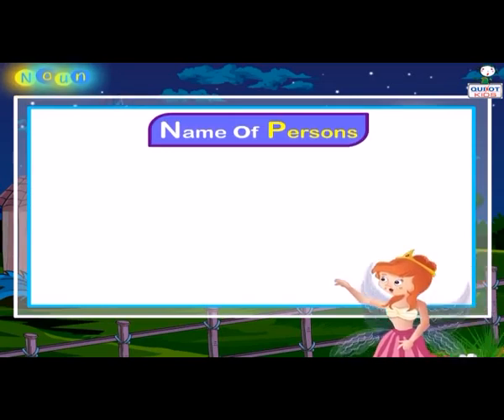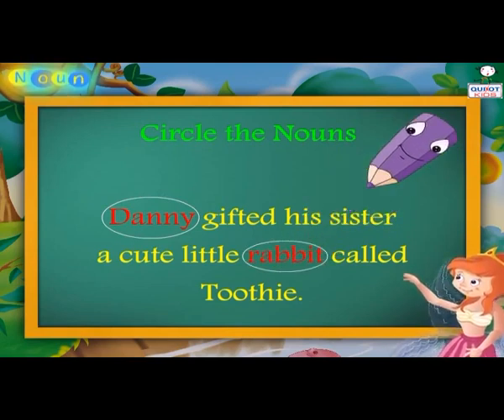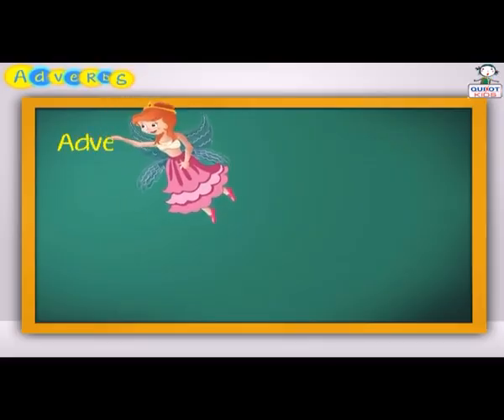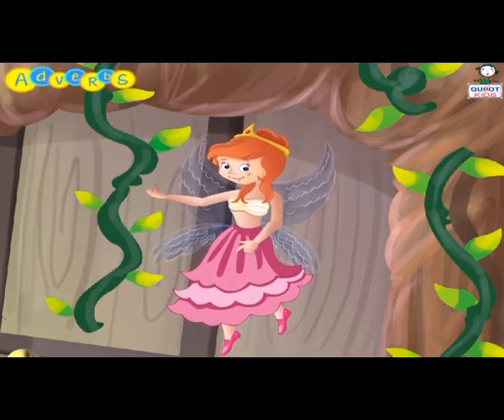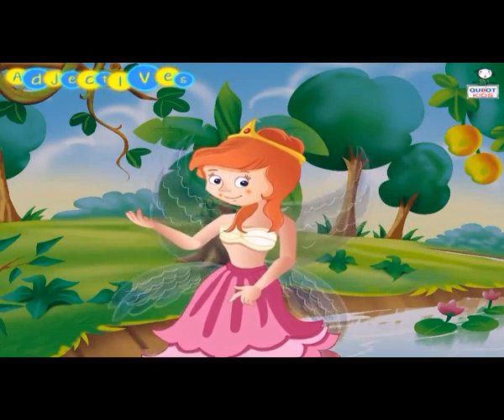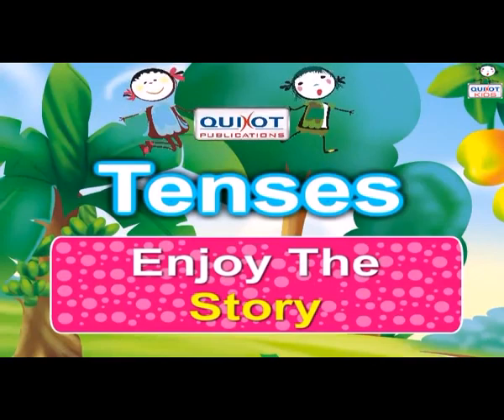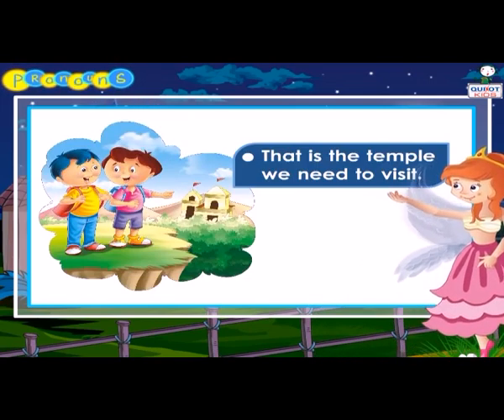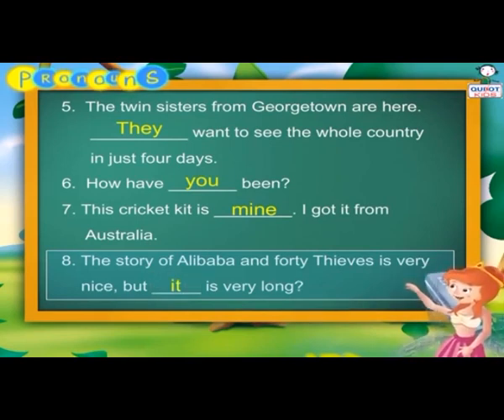English Grammar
Teach your kids English Grammar through the exciting videos of Quixot Edu.

To get updates about the - Quixot Kids Club